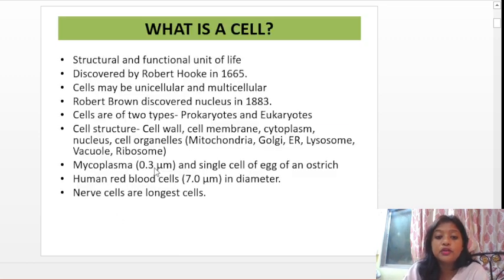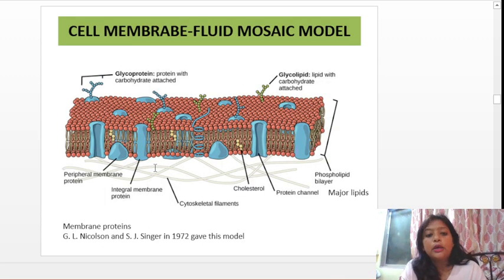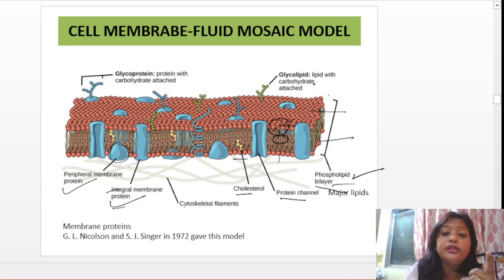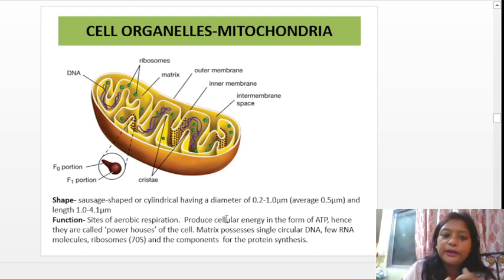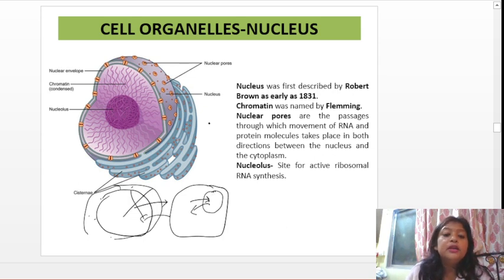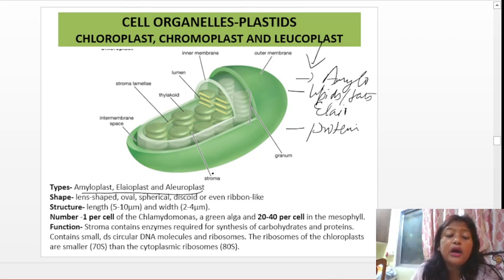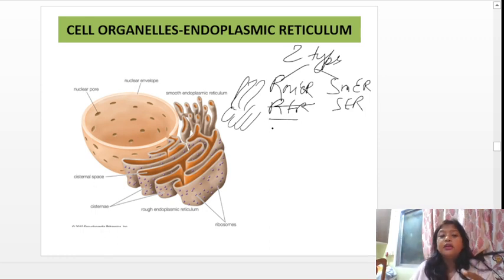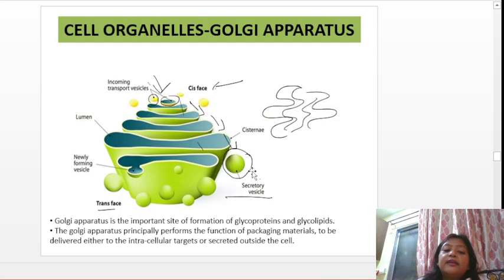Cell & its components Part 2|Cell The unit of life| Class 11|Cell Structure & Function |Tamali Sinha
Cell & its components Part 2|Cell The unit of life| Class 11|Cell Structure & Function

This video is the second part (Part-2) where I talk about Cell organelles and their structure and function in details in continuation from the Part 1 whose link is given below.